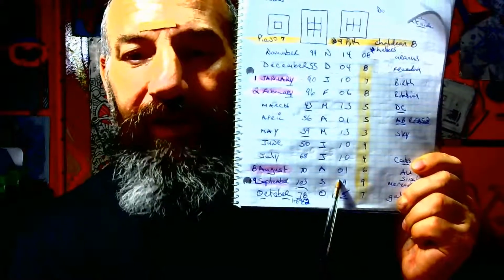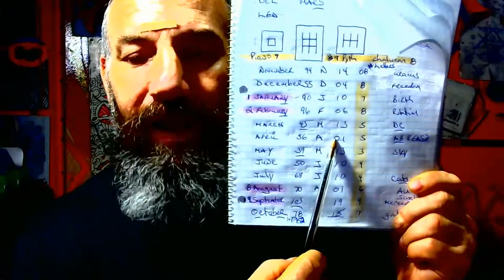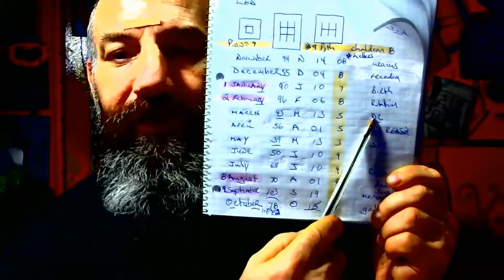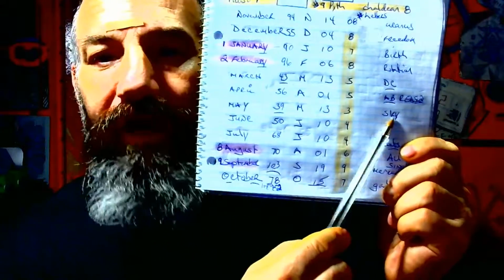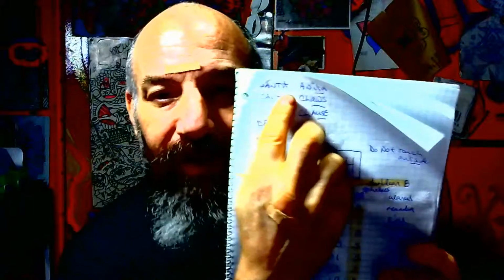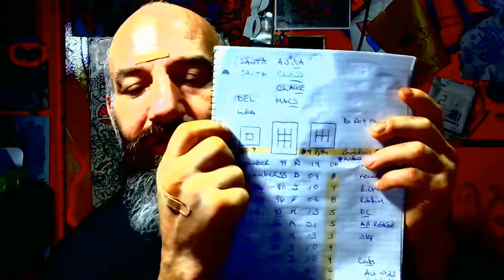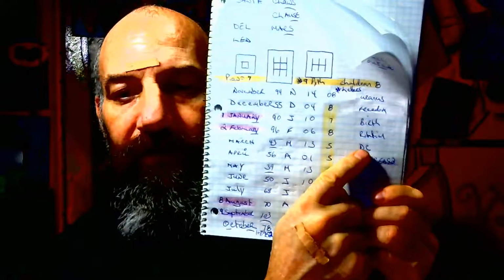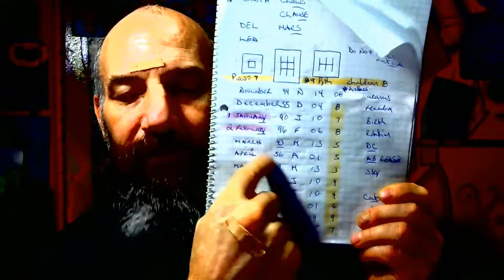SHARING THE MIND EARTH MARS MEMMORY BASE